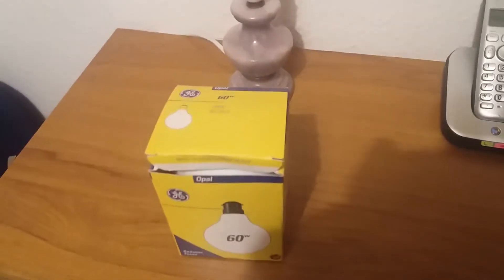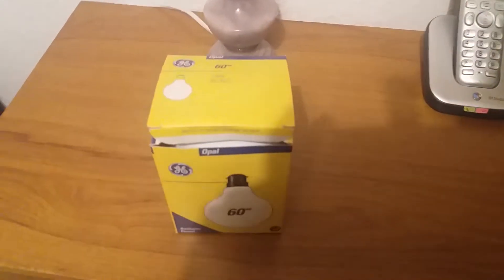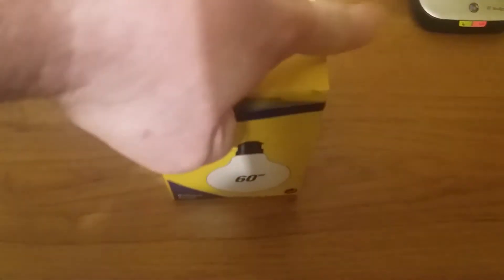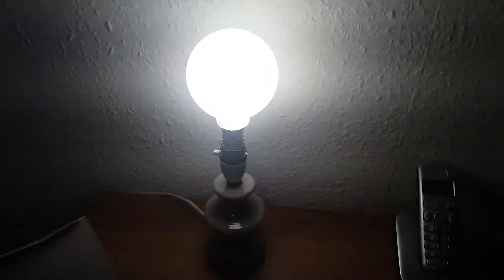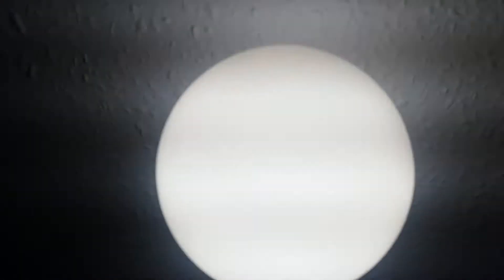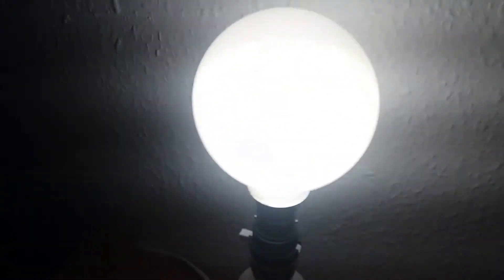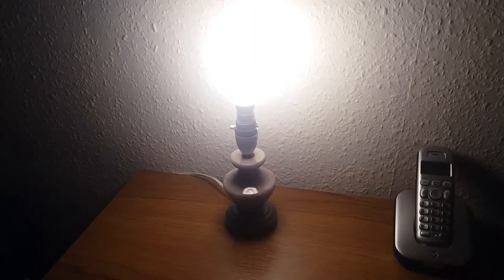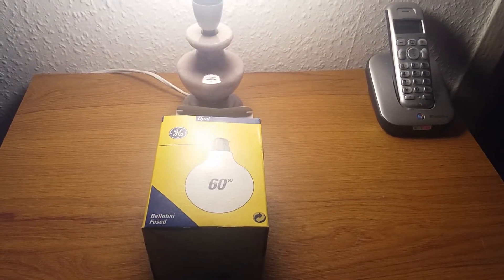G E 60w globe light bulb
240v B22 Opal White